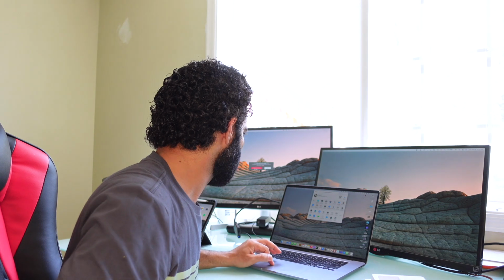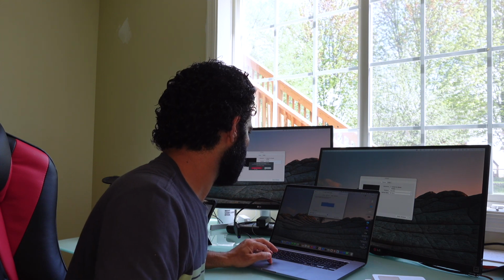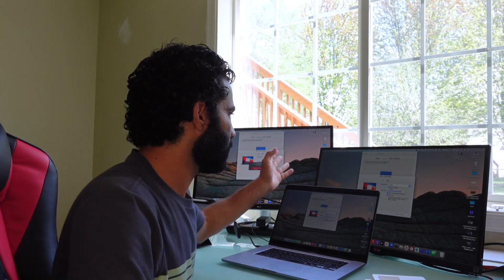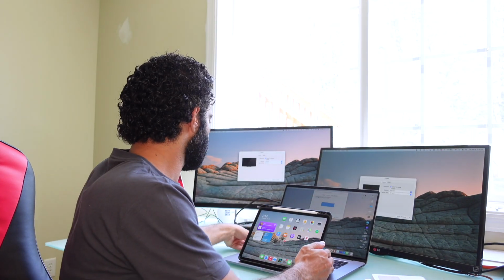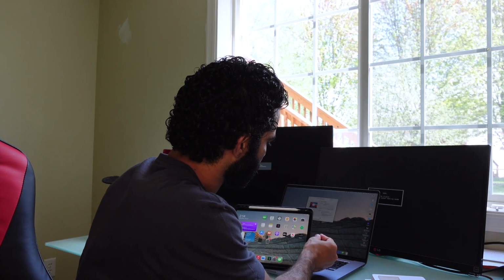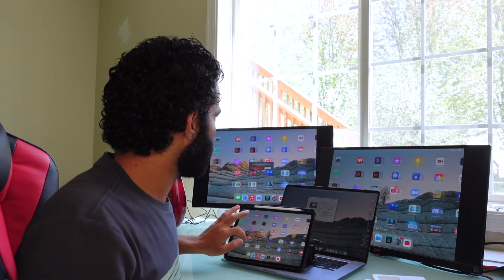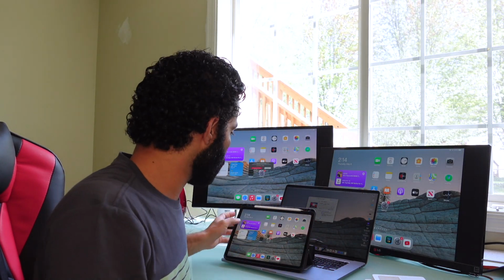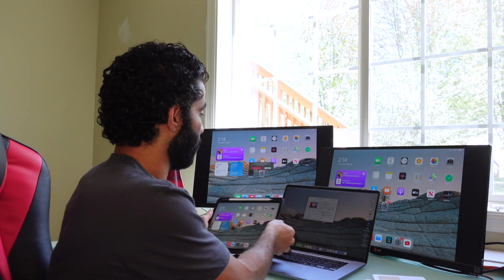Lemorele USB C to Dual HDMI Adapter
✅【2 in 1 USB-C to HDMI Adapter】Compact design USB Type-C to Dual HDMI Adapter with small size is easy to carry around in the pocket. Connect the device with USB Type C port to two external monitors with 4K HDMI output; The PVC cable provides you with better signal performance and is perfect for home theater, office, presentation, teaching, etc. (Attention: On Mac devices, CAN NOT extend two different screen, ONLY Mirror Screens due to Mac OS limitation, but on Windows devices，it can)
✅【4K Max Resolution Adapter】2 in 1 USB C to HDMI adapter supports the video resolution up to 4K (3840X2160P/30HZ) and provides vivid video, ultra HD and clearer picture and better view without any shaking.Windows OS supports both SST and MST mode; If you need 2 displays, Please Select More Active Displays.
✅【Wide Compatibility】Compatible with MacBook/MacBook Pro 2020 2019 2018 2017, MacBook Air 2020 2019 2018, iPad Pro 2018, Dell XPS13/Dell XPS15, Samsung Galaxy S9/S9+, etc.(Note:For Mac OS devices in mirror mode and extend mode, the image of two monitors will be the same; Please make sure the USB C Port supports video output before purchase and HDMI works well with thunderbolt 3 port devices)
✅【Plug & Play】No need any driver, Made of the aluminumthis design.Dual-monitor splitter is powered by the USB C port, means no external power cords are necessary.Please you may need to change the settings of "the default audio output device" on system preference to deliver sound before you use.

Amazon​ AmazonProducts​ BestAmazonProducts Ahmed Gouda is a participant in the Amazon Services LLC Associates Program, an affiliate advertising program designed to provide a means for sites to earn advertising fees by advertising and linking to amazon.com